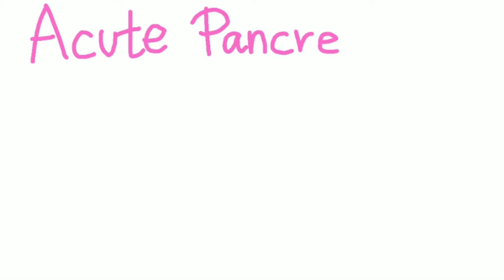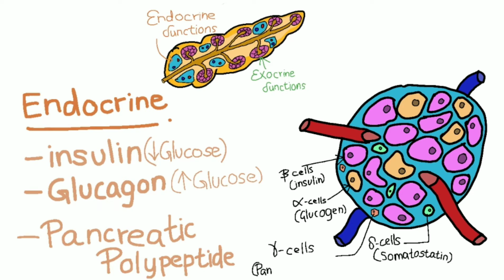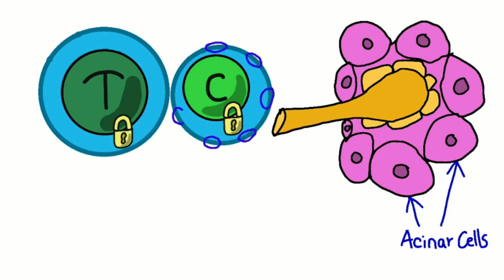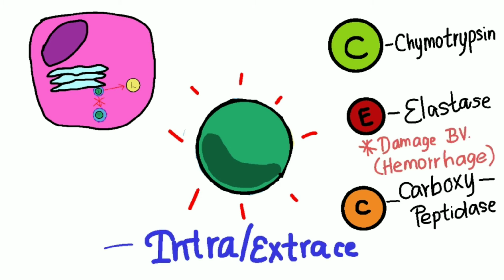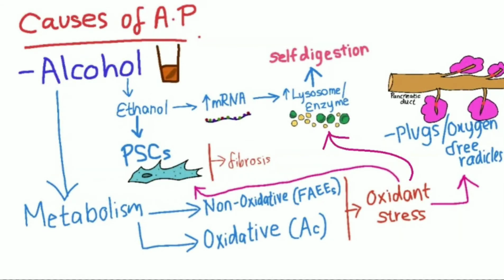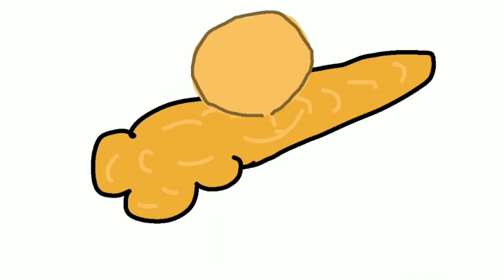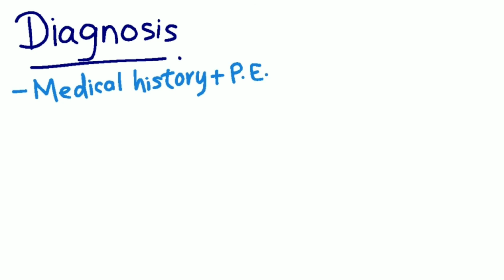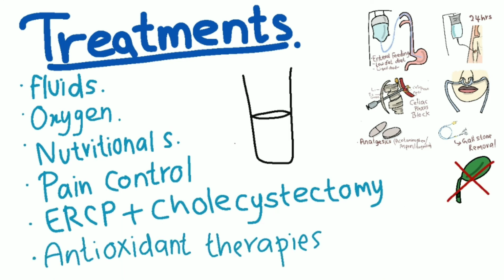Acute Pancreatitis|Pathophysiology ,Causes ,Clinical manifestations,Diagnosis & treatments.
This video contains what acute pancreatitis is, the pathophysiology behind it, the causes explained, along with clinical manifestations. The diagnosis methods and treatments too.

 This channel will be helpful to medical students to understand subjects in medicine.